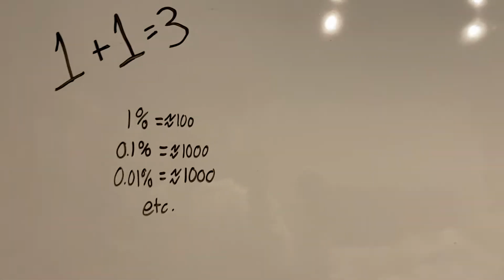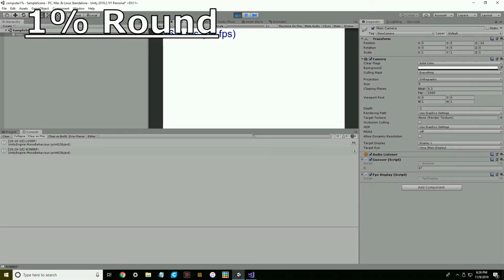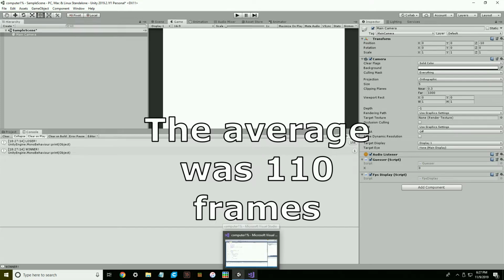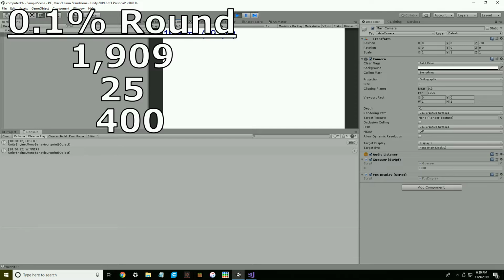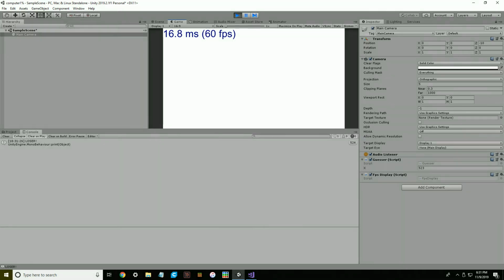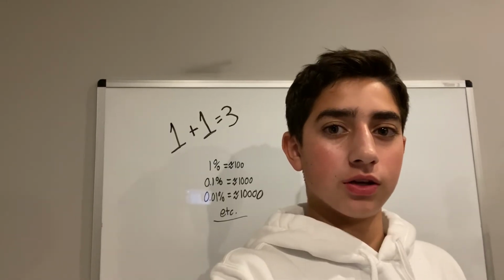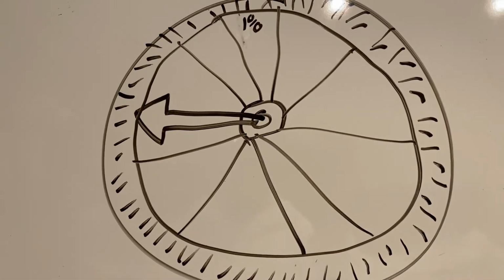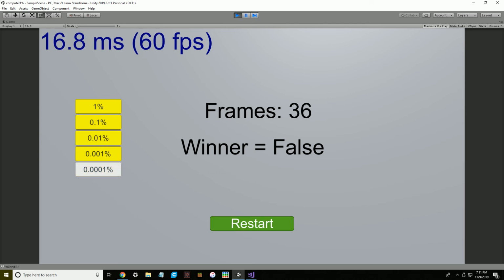How Long Does a Computer Take to Generate a 1% Chance!?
Make sure to tell your friends about my channel! If we reach 1000 subs I will make a special video for you guys!
Thanks!!!